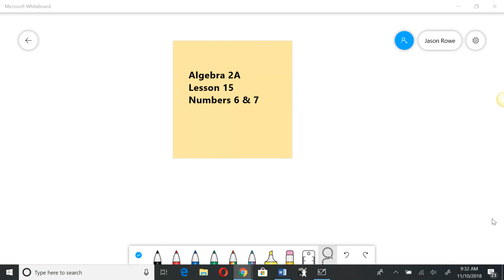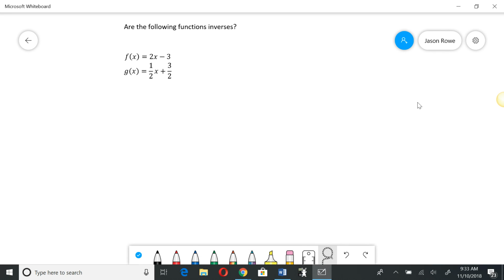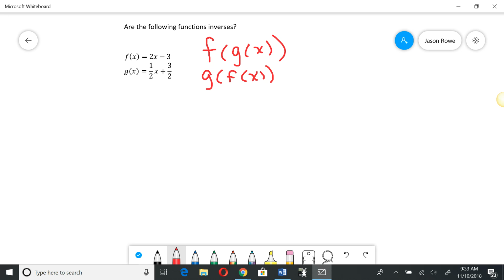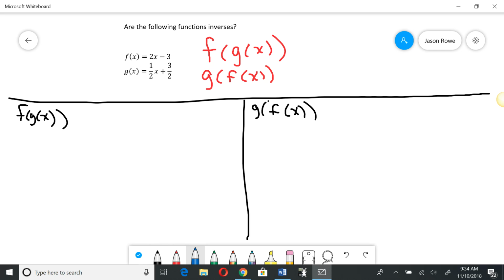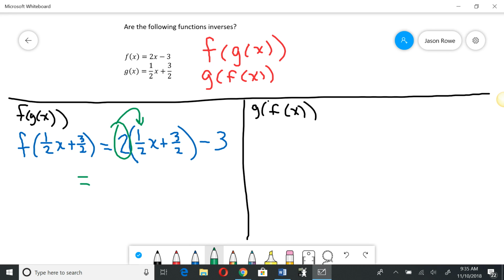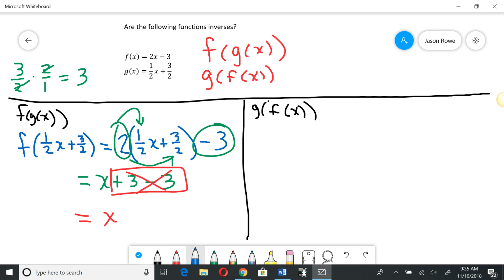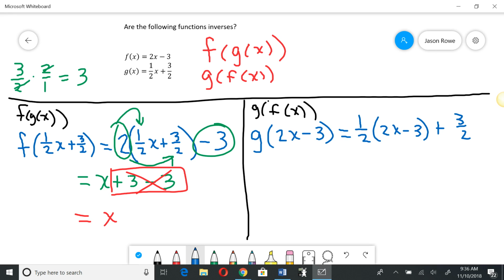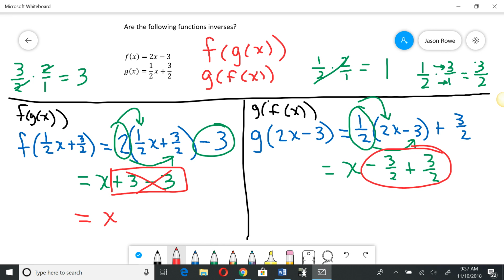A2A L15 #'s 6& 7